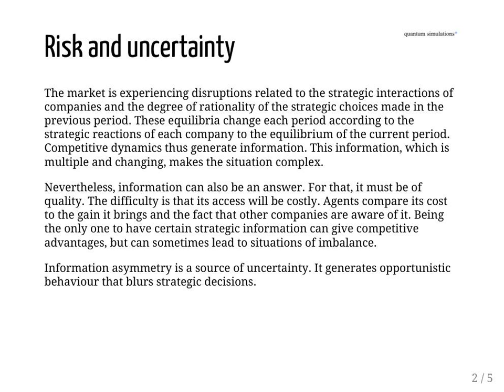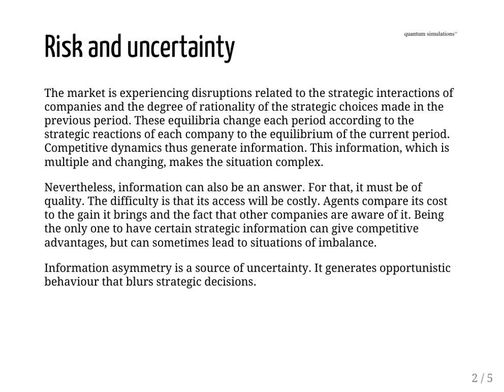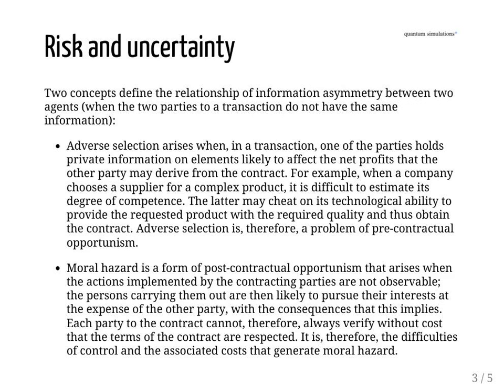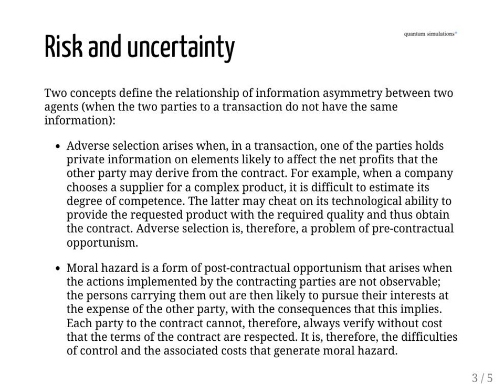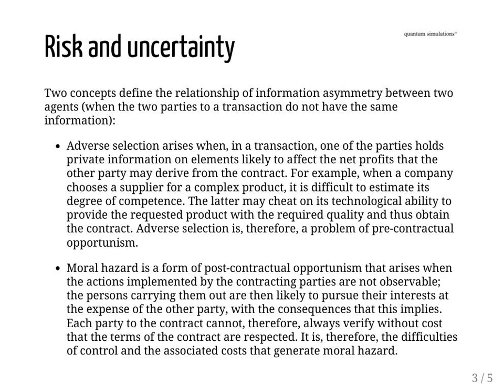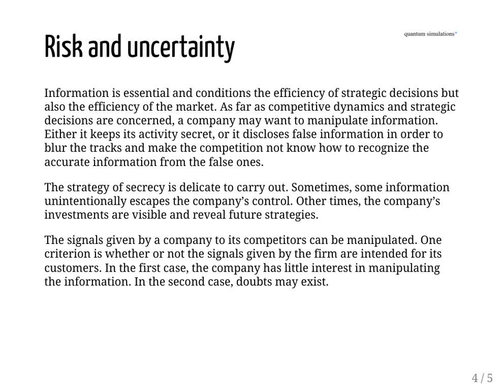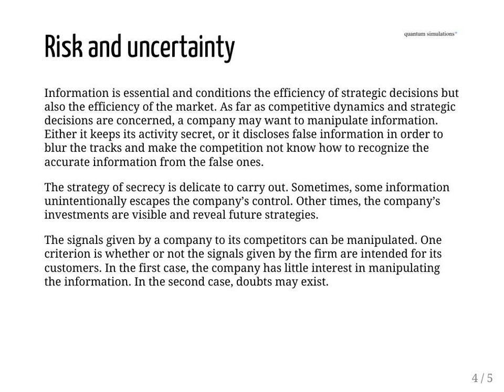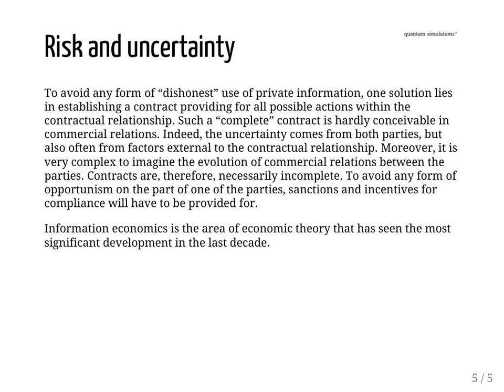Risk and uncertainty concept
Risk and uncertainty concept by quantum simulations*